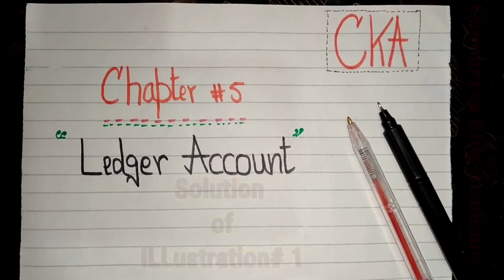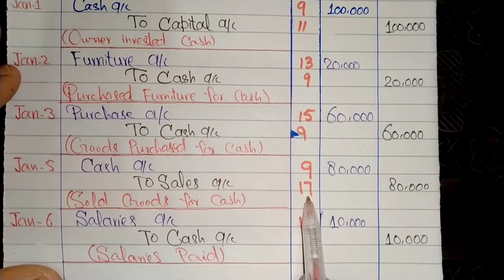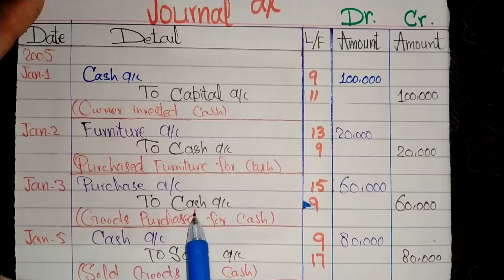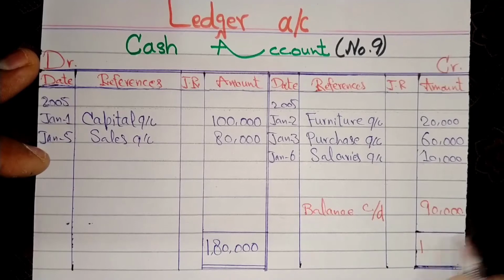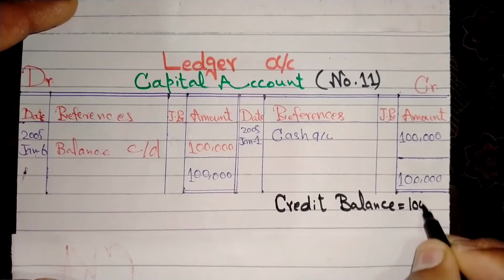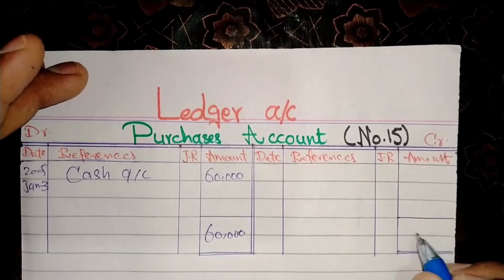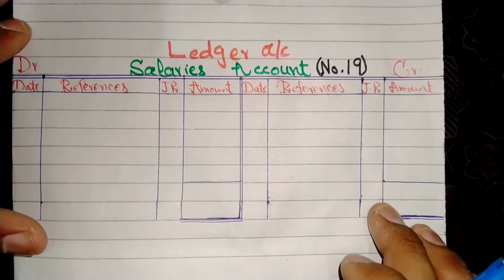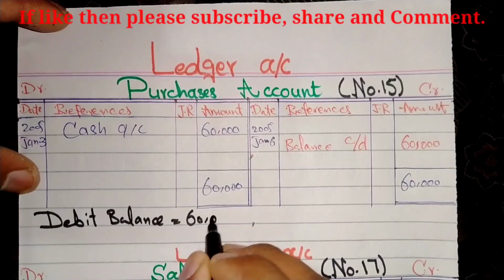Illustration# 1, Chapter# 5 Ledger Account, Solution.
This video is consists of New chapter# 5  named (Ledger Account) .

It includes the solution of ILLustration# 1  .

For visit more or complete each chapter's video click on following channel link.

you may contact on followings:
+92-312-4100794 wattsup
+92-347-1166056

ILLustration 1 solution

stay and see this channel's upcoming videos which will be in its illustrations/examples, problems etc.